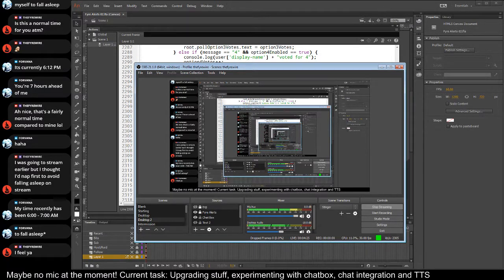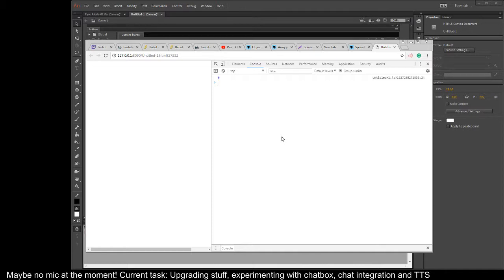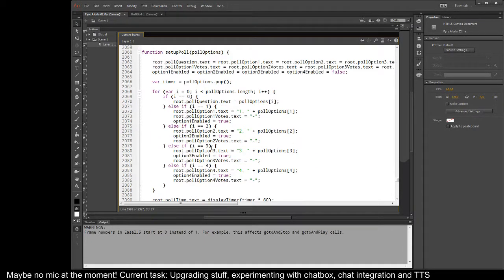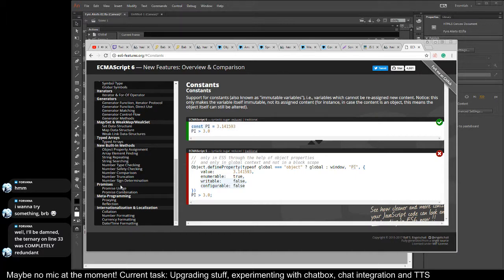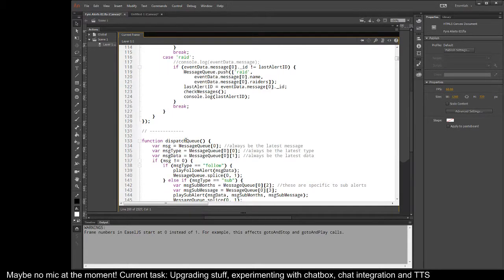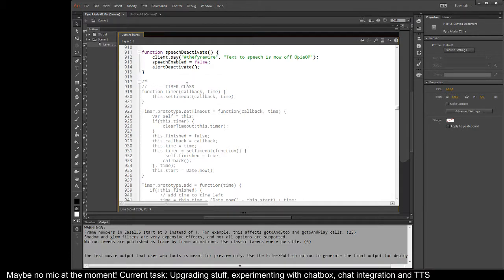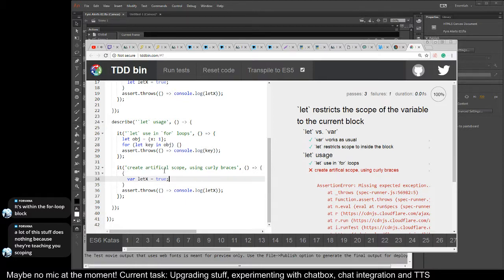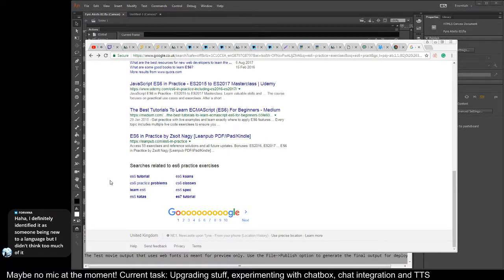[26/05/18] Twitch - Coding custom Twitch overlays